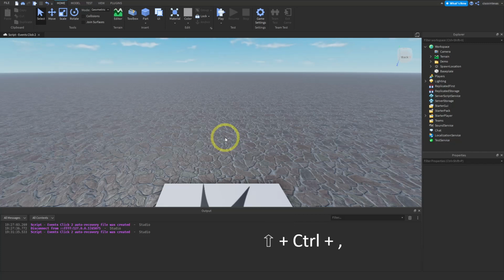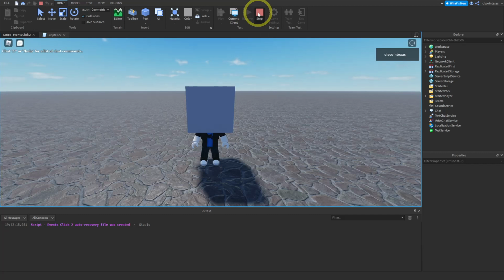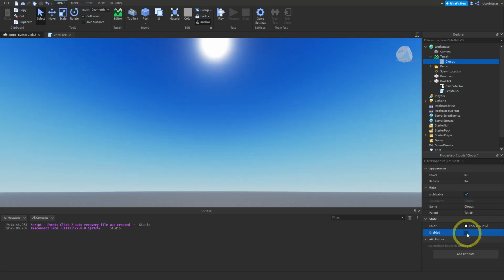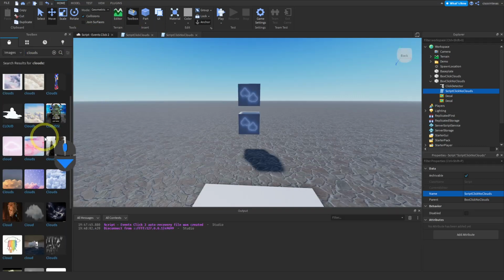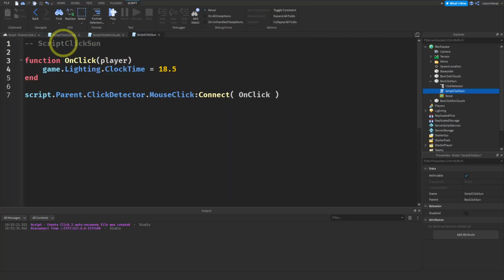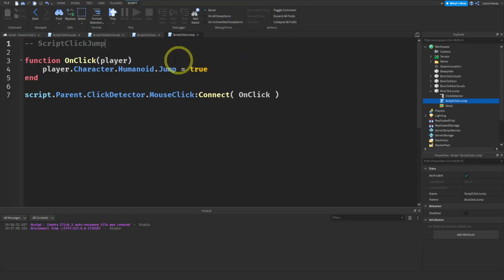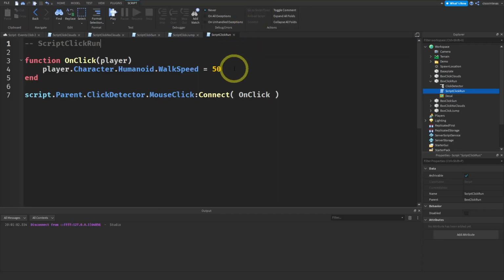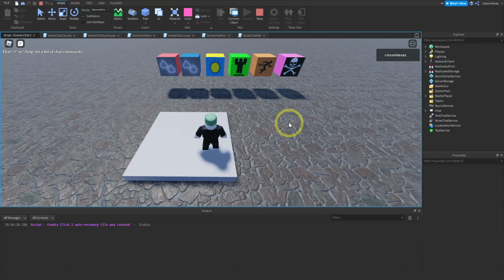Intro to Scripting - Lesson 5 - Functions